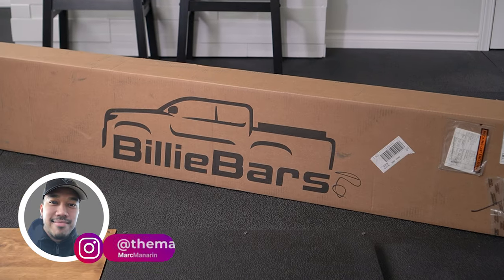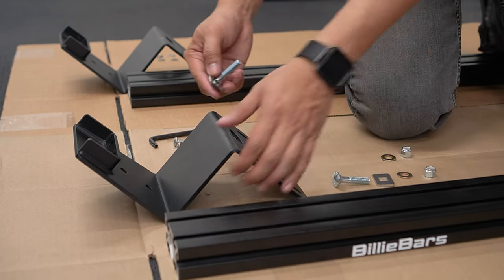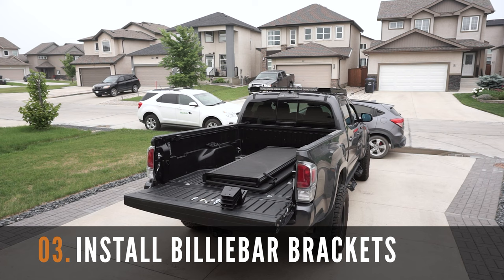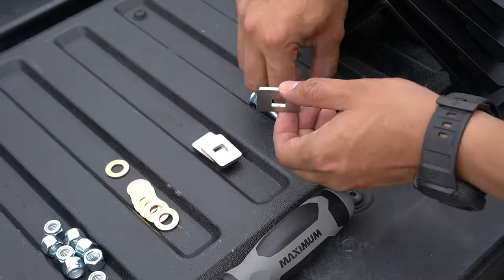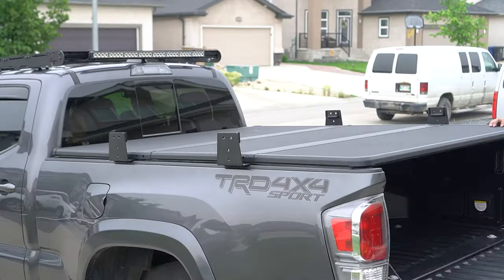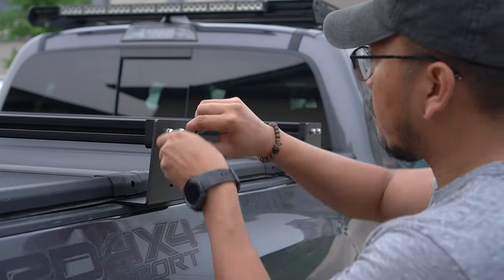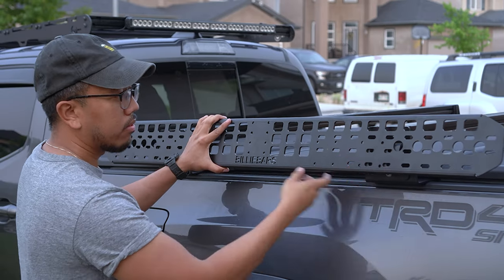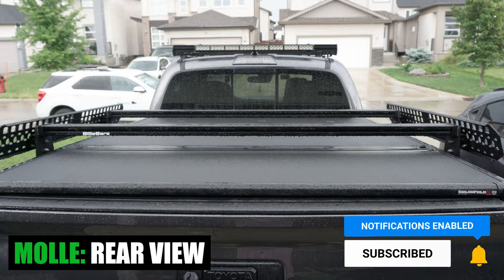LOW PROFILE BED RACK SYSTEM INSTALL on this NEW Toyota TACOMA TRD Sport | EASY DIY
In this episode of MOD MONDAYS, we'll show a detailed install of the 5 inch BILLIE BARS BED RACK SYSTEM from YOTAVERSE on the 2022 Toyota Tacoma TRD Sport. This will allow you to mount a Roof Topo Tent or any accessories on your bed rack. This will work in most 3rd Gen Tacomas!

3️⃣ Tacoma Bed Rack - Alternative 1 (Amazon)
4️⃣ Tacoma Bed Rack - Alternative 2 (Amazon)
5️⃣ Torx Screw Bit Set (Amazon)

🔸TIMESTAMPS🔸
0:00 - Intro
0:25 - Yotaverse
0:53 - Billie Bars Unboxing for Tacoma
1:45 - 5 inch Billie Bars for Tacoma
2:52 - How to Remove Tacoma Tonneau Cover
4:10 - How to Install Billie Bars Brackets on Tacoma
5:58 - Billie Bars Measurements for Roof Top Tent
7:48 - How to Install Tri-Fold Tonneau Cover on Tacoma
8:58 - Billie Bars Bed Rack System on Tacoma
10:10 - Billie Bars Molle Panel Accessories for Tacoma
12:02 - How to Install Molle Panel on Tacoma
13:04 - Toyota Tacoma Billie Bars Review
14:06 - Outro